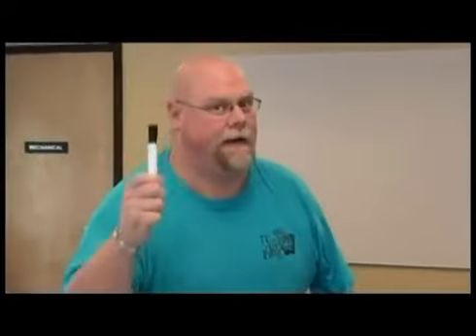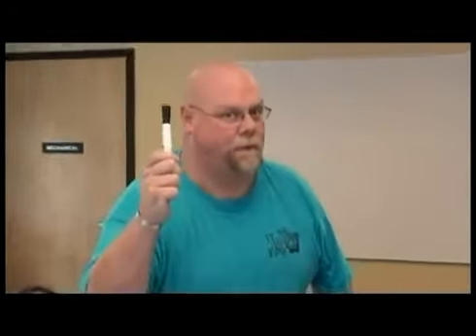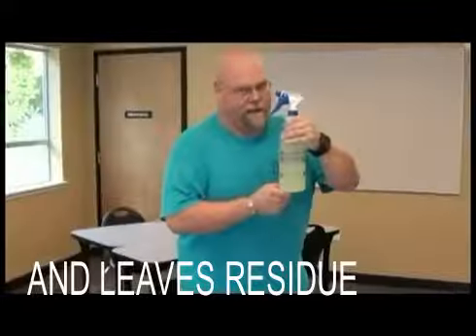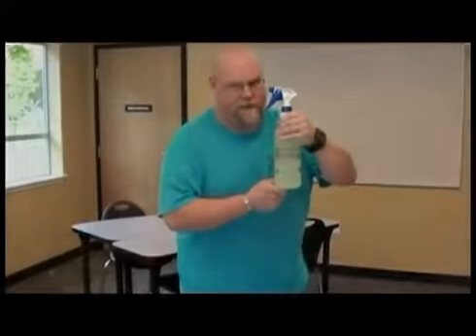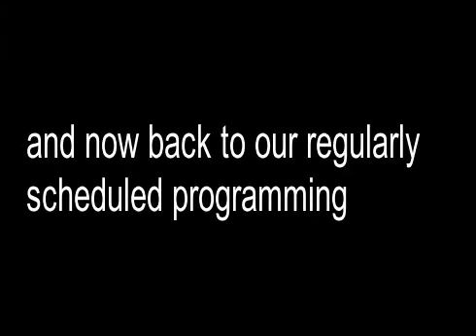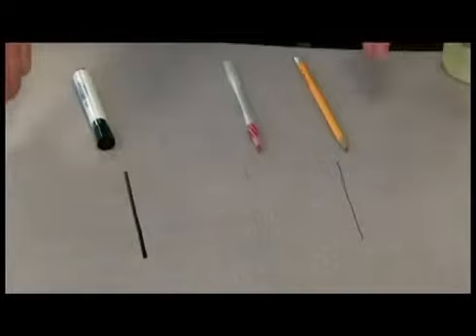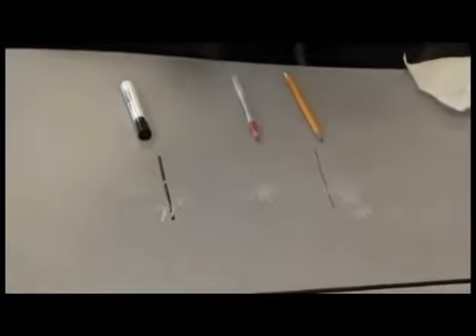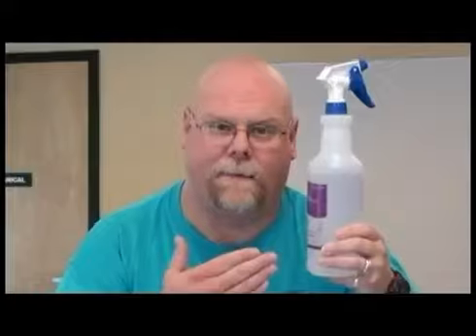[YTP] Big Eye and the Red Pen Heavy Duty Cleaner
Hello everyone, today I decided to make a ytp for once. I had no ideas for a video and so I made this.
I haven't uploaded in a while because I had been making private ytps to practice and that took a lot of time to do. I will post them if i can get permission from the person in the ytp.